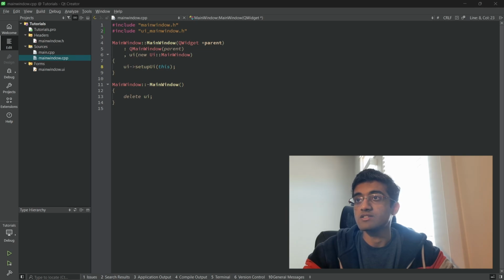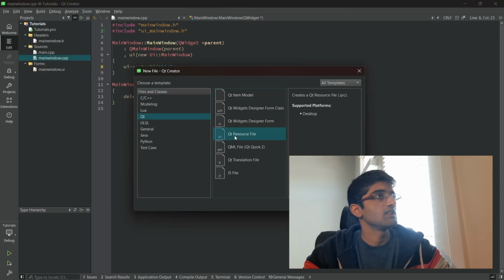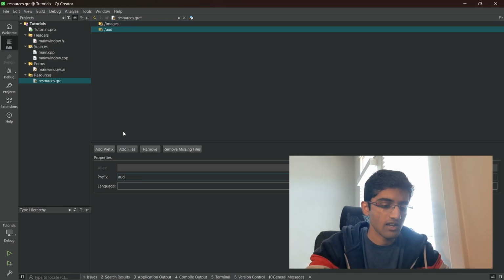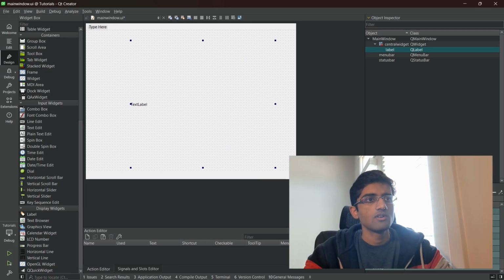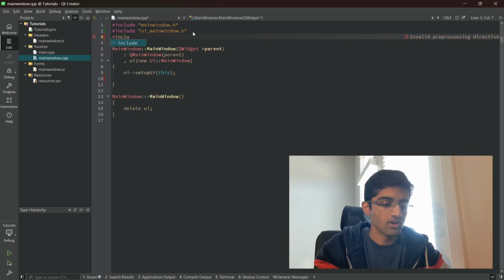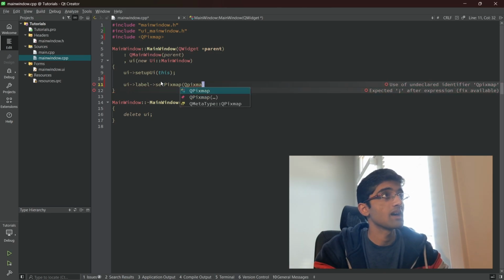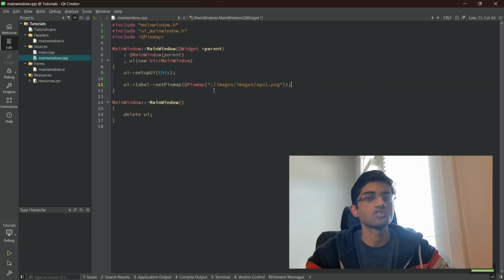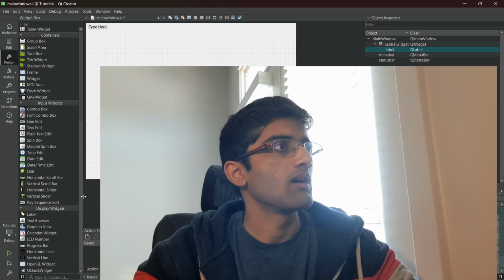Easiest way to use images in Qt (C++)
Short tutorial on how to use images with QLabels in Qt C++. Mostly wanted to make this since not a lot of modern Qt tutorials exist. Definitely planning on making more Qt tutorials in the future.